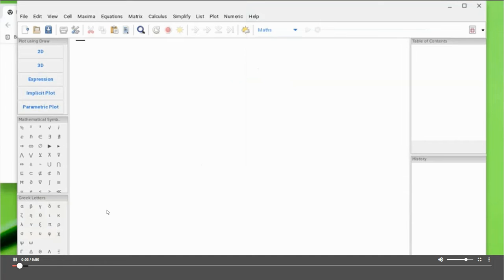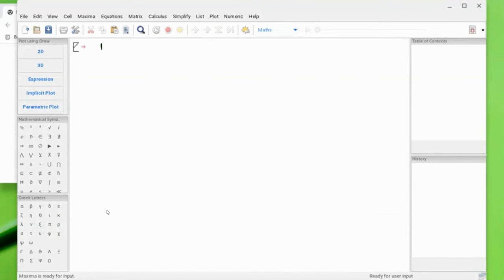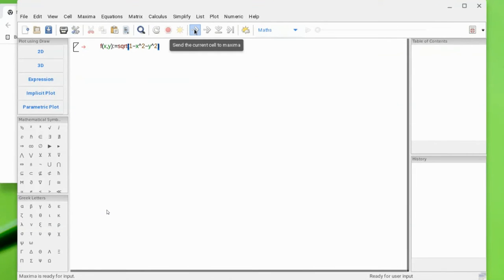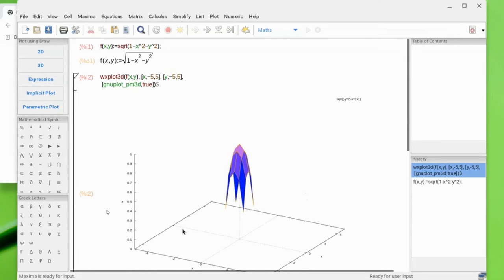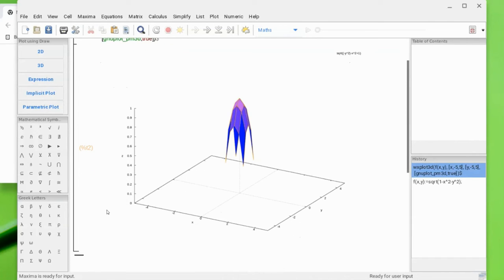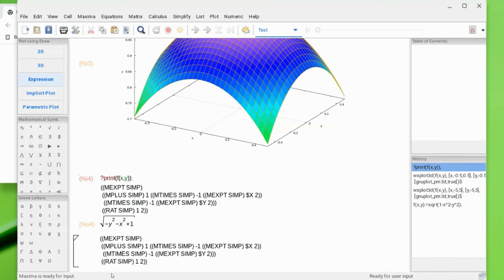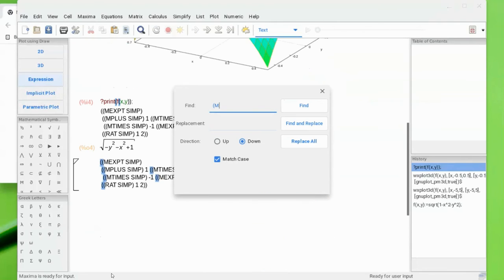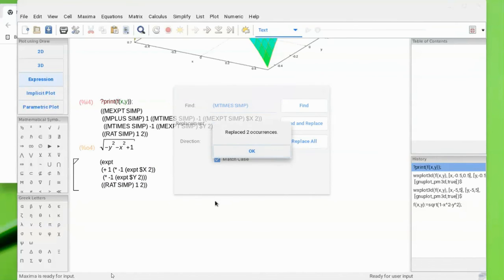How to use maxima to convert maths notation to autoLISP for autocad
College maths assignment - how to convert a function using maxima into Auto LISP for plotting a 3D shape of using double integrals